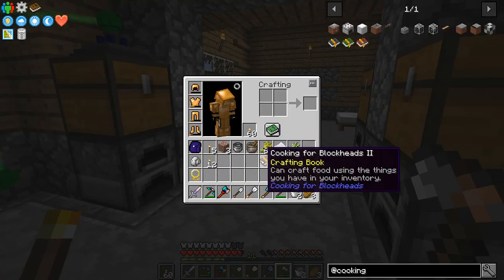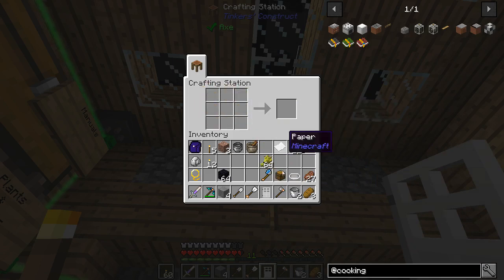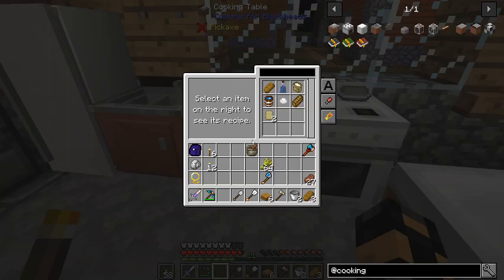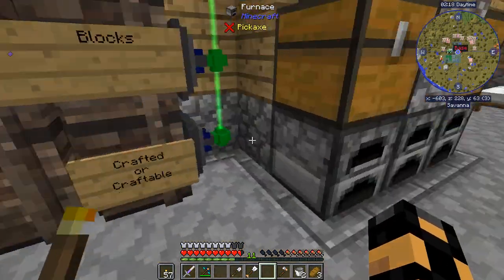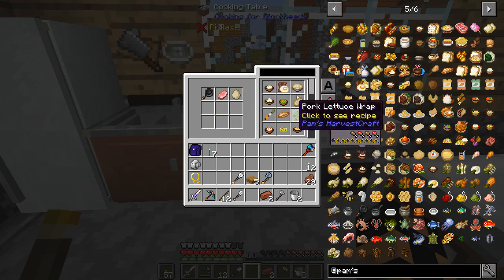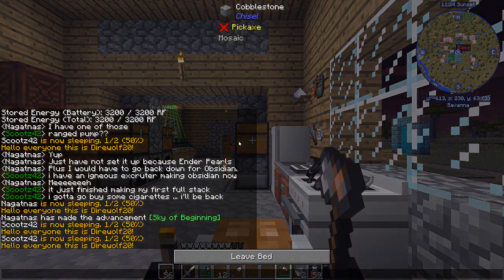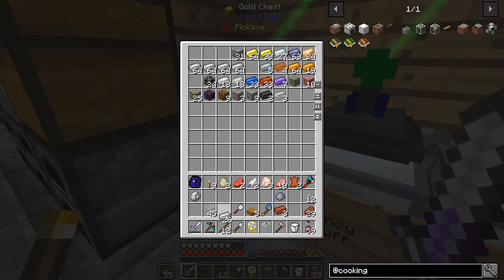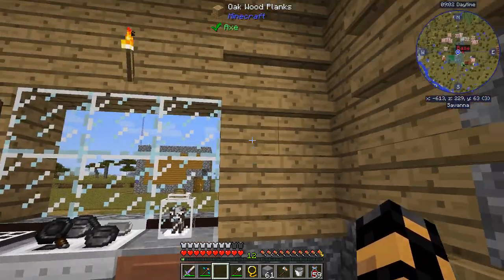Server Play S3 Direwolf20 1.12.2 Ep 9 Cooking For Blockheads